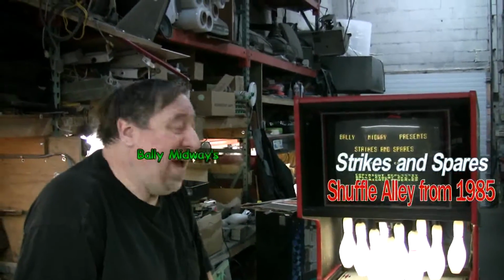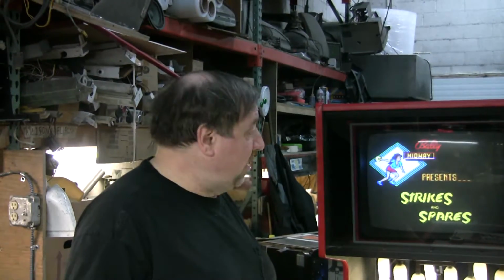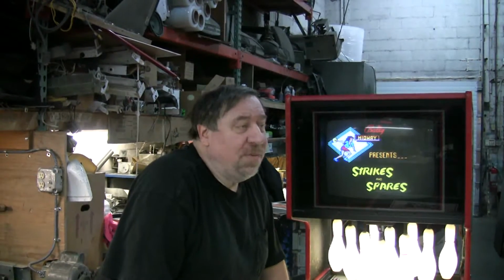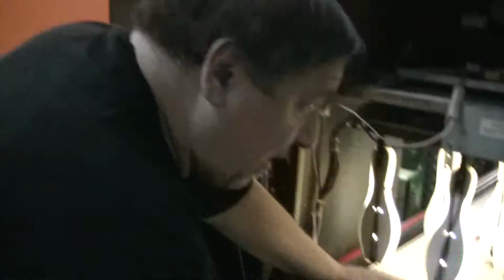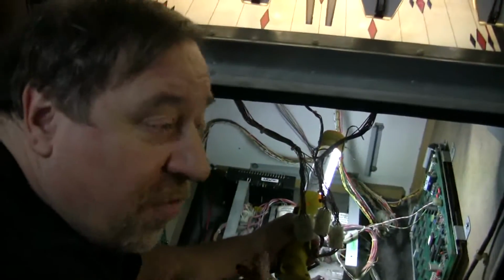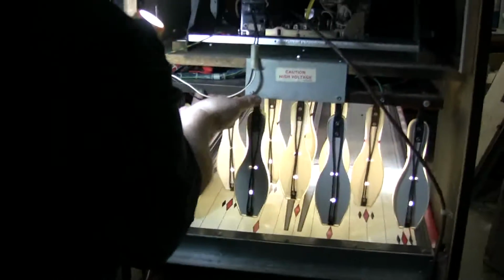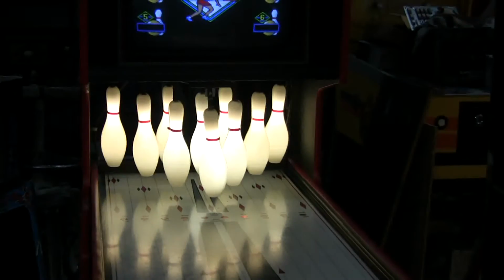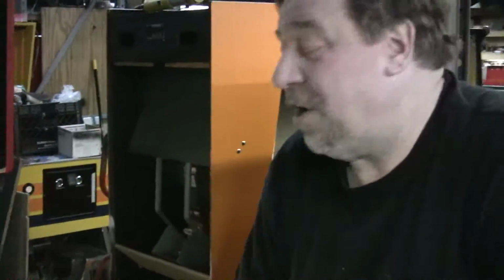#164 Bally Midway STRIKES and SPARES Shuffle Bowling Alley - RARE and Hard to Find! TNT Amusements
Todd Tuckey shows you a rare Strikes and Spares Shuffle Bowling Alley made in 1985.  Also, Todd tells you about the fact that there are only 19 different machines manufactured since 1977--the year the machines became "digital".  This machine incorporates a 19" color monitor that displays the scores and little cartoons---just like modern bowling alleys do today---but this was WAY before the TV monitors were used in Bowling Centers!!
Here is a video showing you how to hook up the power supply...